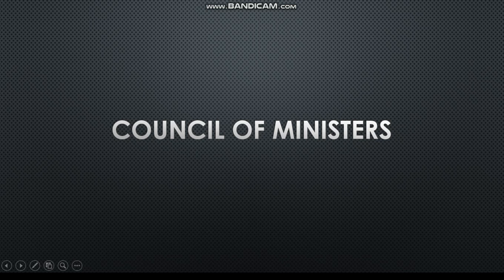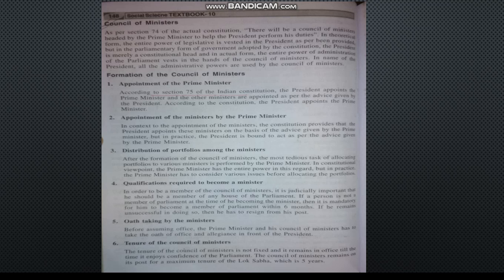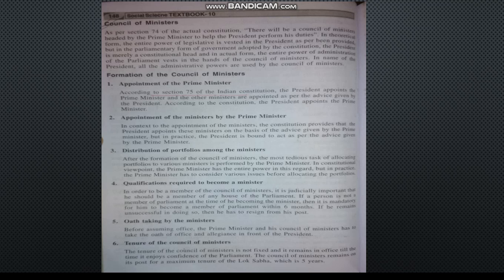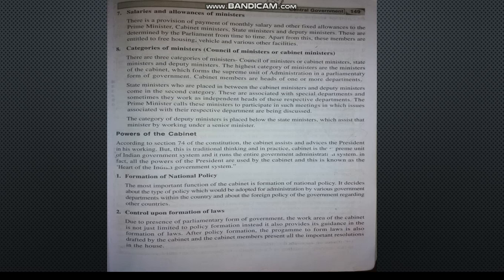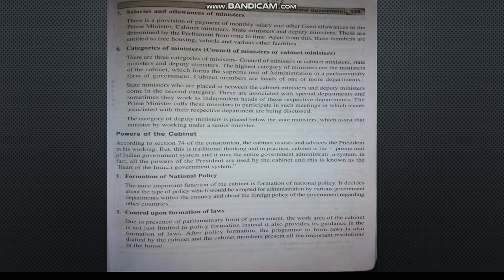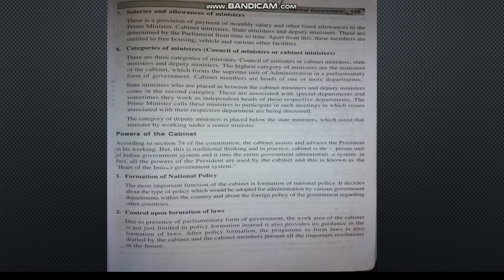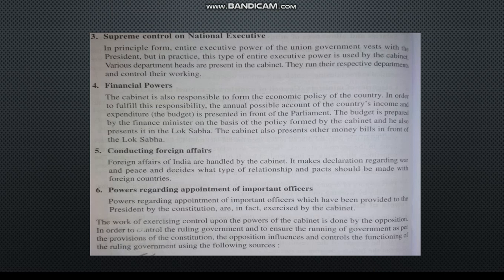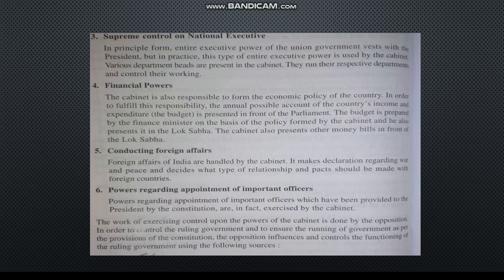Class-10 S.S.T. lecture-23